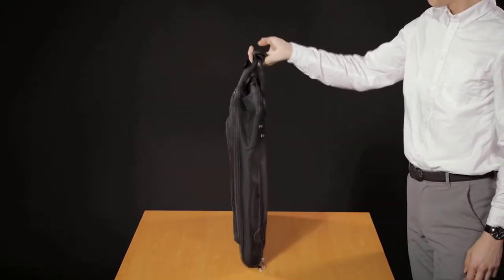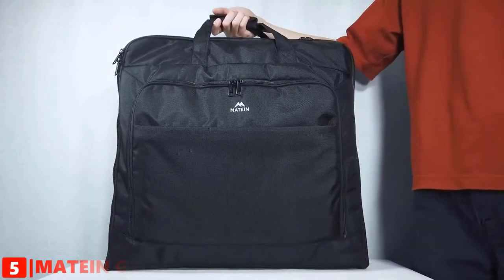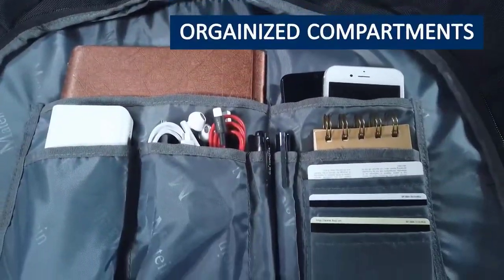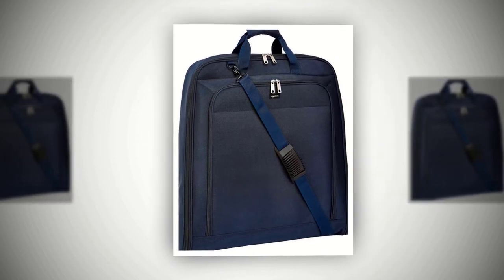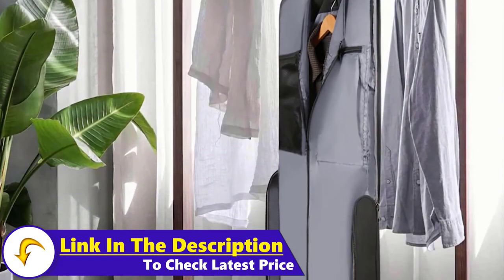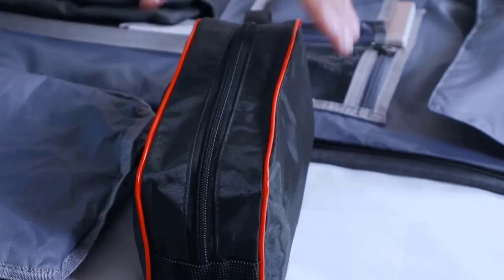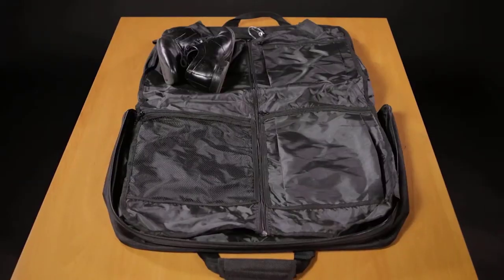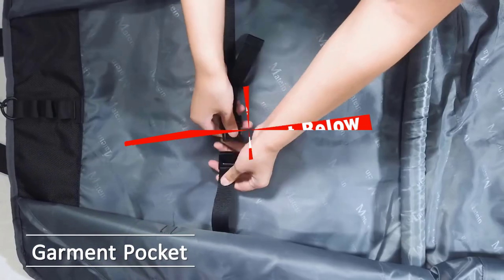✅Best Travel Garment Bags for Suits and Dresses | Best Garment Bags 2022